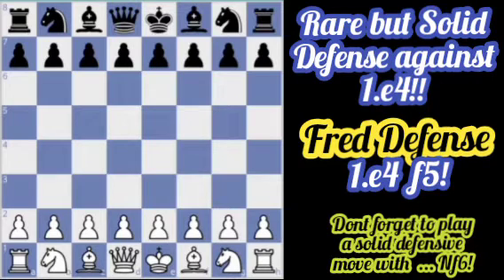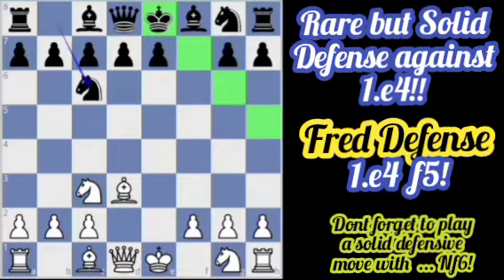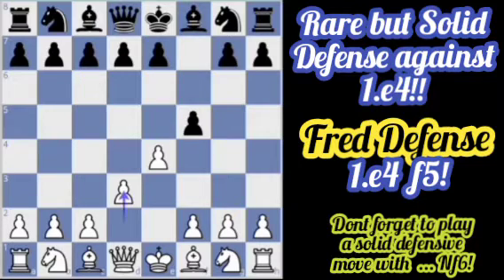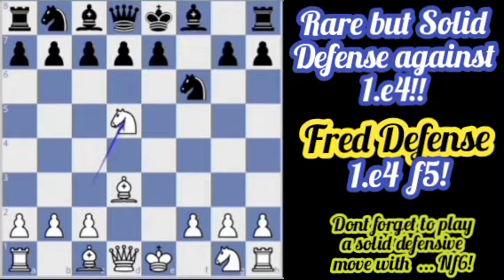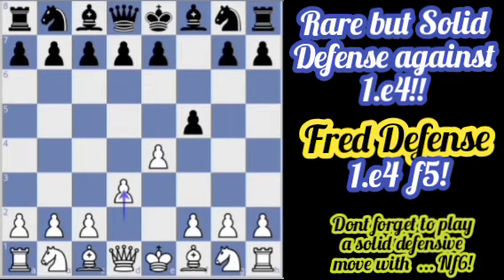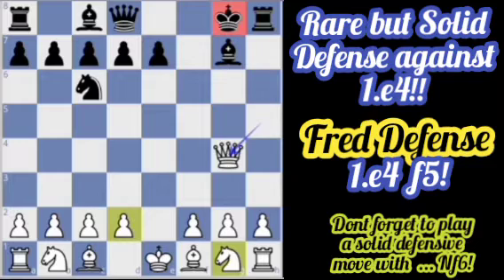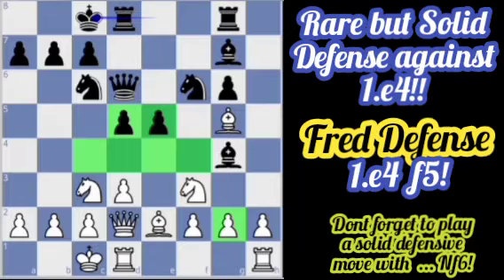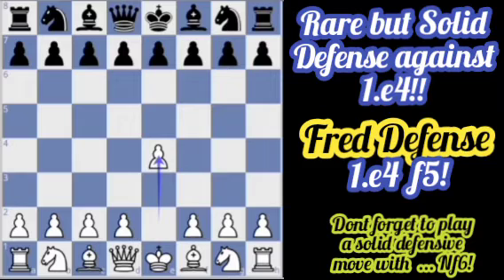FRED DEFENSE with solid defensive move of ... Nf6! || 1.e4 f5!!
On this chess video, i will show you a solid defense chess opening in its rarity fashion that will eradicate the 1.e4 player. The said chess opening is the so-called "Fred Defense" or with the move order of 1.e4 f5. At first glance, it seems so risky to play on, because it opens up a door to fire on Blacks Kingside and just giving a pawn for free but there is a resourceful defense for it with ...Nf6!